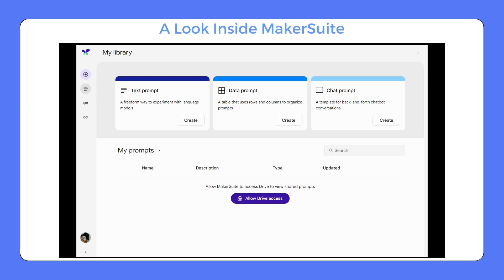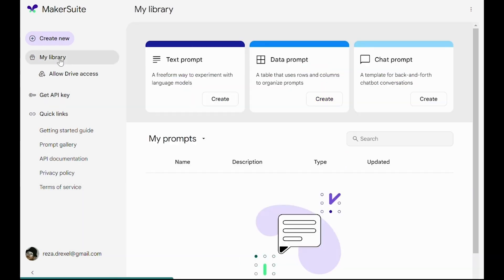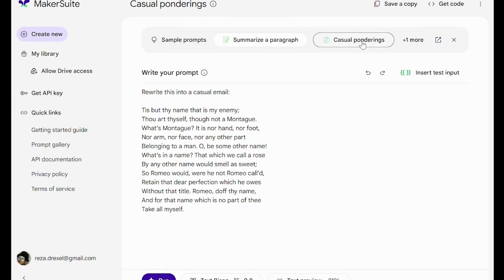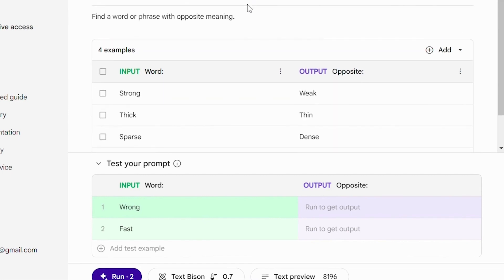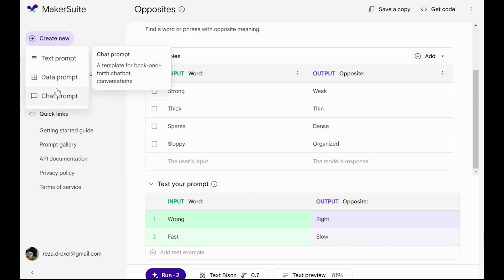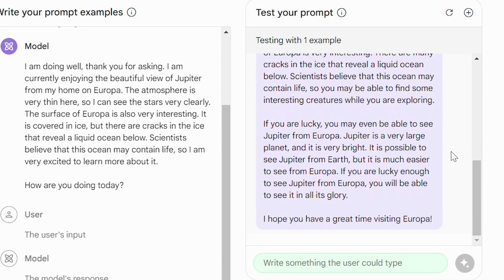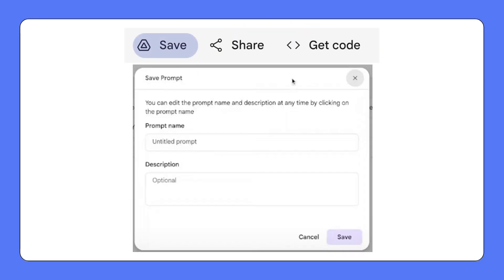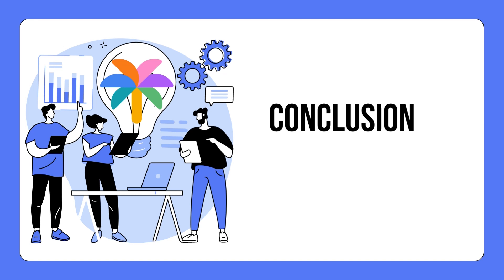A look into Google's MakerSuite & PaLM API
Join us as we navigate the exciting world of Google's generative AI tools, mainly focusing on the highly intuitive MakerSuite and the dynamic PaLM API. This video showcases how these state-of-the-art tools make the process of building AI-driven applications straightforward and accessible.

We begin with an introduction to MakerSuite, an uncomplicated, browser-based tool that accelerates prototyping with the PaLM 2 model. MakerSuite, combined with the PaLM API, provides access to Google's large language models, enabling developers to experiment with various prompts in a user-friendly environment.

We then dive into the powerful features of the PaLM API. This API allows you to speedily experiment with models, fine-tune custom models, generate top-tier embeddings, and even convert your progress into Python code. Whether you're thinking of building a travel itinerary generator, a passage summarizer, or any unique application, the PaLM API facilitates your creative journey.

The video offers an in-depth demonstration of MakerSuite, illustrating how simple it is to start prototyping with large language models. From selecting and entering prompts to testing model outputs, we guide you through each step, ensuring you gain maximum benefit from these tools.

Further, we explore these tools' practicalities, including saving, sharing, and exporting your work. We highlight the convenience of storing your prompts for future reference using MakerSuite's prompt library feature and how sharing your innovative creations is just a click away.

We have you covered for those planning to shift your work into a different development environment! We explain the process of exporting your work in the coding language that suits you best and the available formats for export.

To wrap things up, we delve into the harmonious pairing of PaLM API and MakerSuite, illustrating how they simplify prototyping with large language models. Through these tools, the powerful potential of generative AI becomes accessible to anyone interested in creating unique, AI-powered applications.

Join us in this journey of AI exploration and see how Google's tools are powering the next generation of AI features and applications!